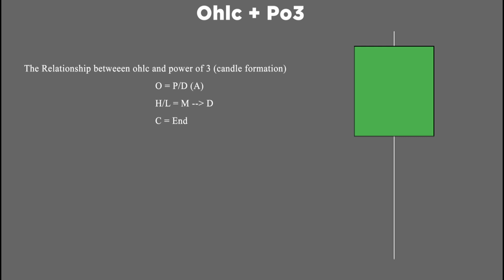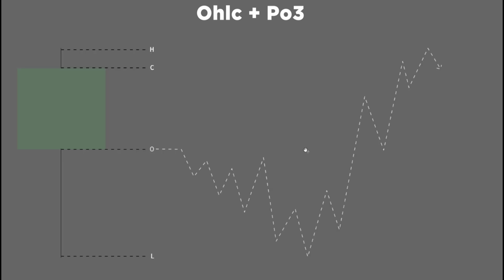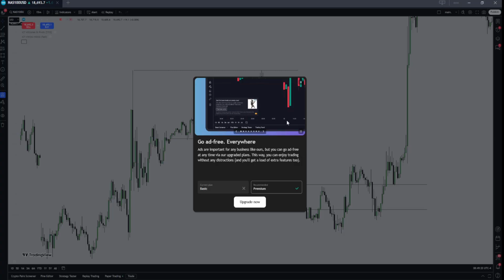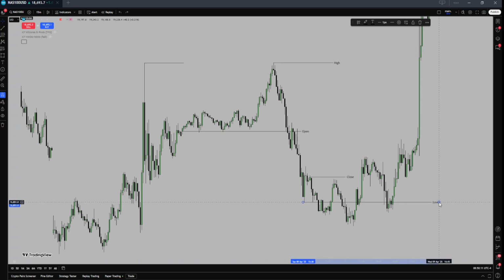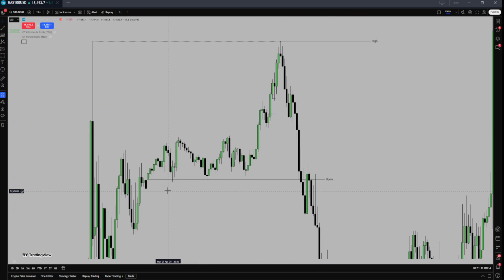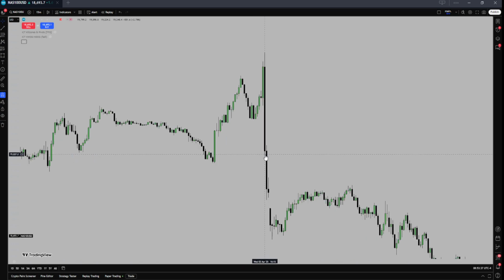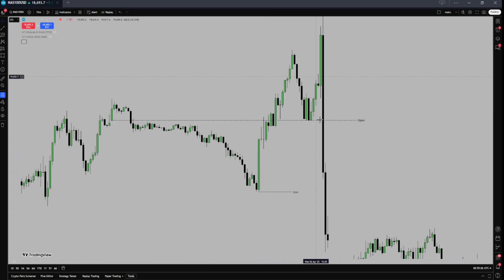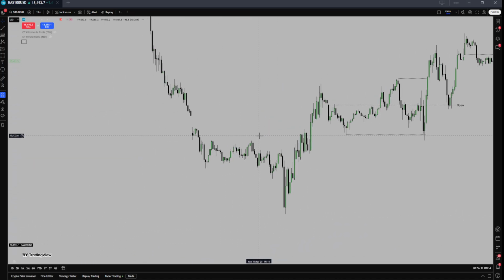ICT + OHLC - ICT CONCEPTS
📈 ICT + OHLC - ICT Concepts Explained in Depth 🔍

Welcome to the ultimate breakdown of ICT (Inner Circle Trader) concepts blended with the power of OHLC (Open, High, Low, Close) price action analysis. In this video, we take a deep dive into how combining these two powerful frameworks can transform the way you understand the markets — whether you're a beginner or a more advanced trader.

We'll cover: ✅ Key ICT concepts such as liquidity grabs, market structure shifts, and smart money techniques
✅ How OHLC data reveals hidden clues in price action
✅ Real chart examples and walkthroughs
✅ Practical tips on applying these strategies to your own trading

This is not just theory — it's actionable insight that you can start using today. If you’re trying to level up your technical analysis and finally get a grip on what smart money is actually doing, this video is for you.

💬 Drop your thoughts or questions in the comments — let’s build a strong trading community together!